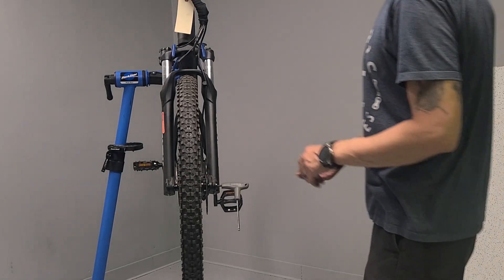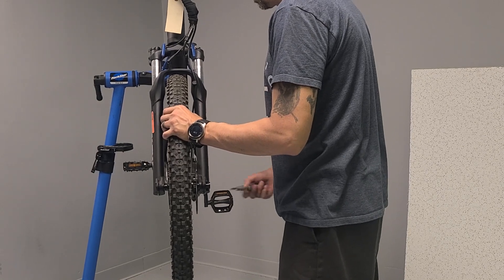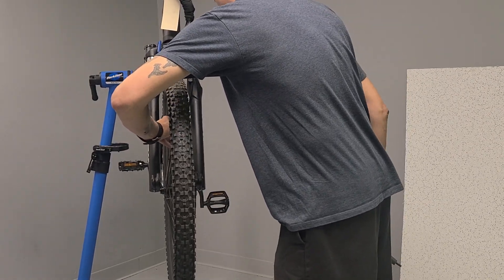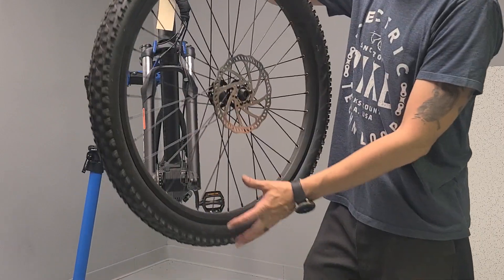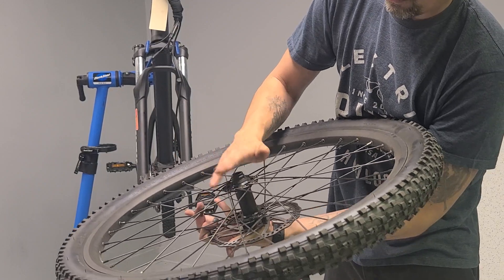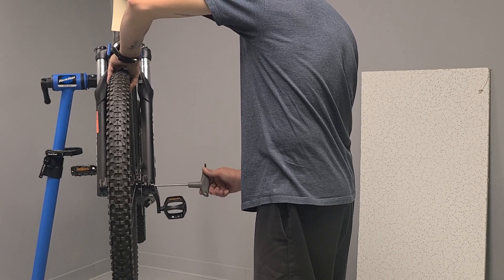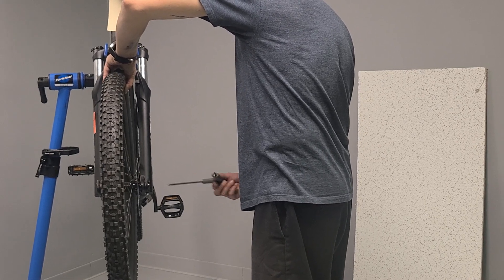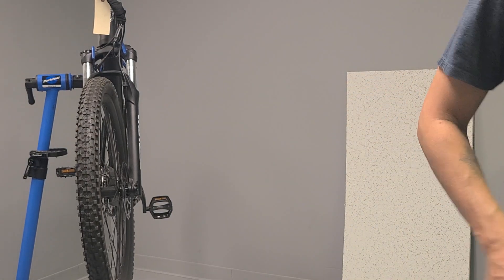Electric Bike Technologies | Removing the Front Wheel on the Electric Mountain Bike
In this video, we'll show you how to remove a thru-axle on the front wheel of an electric Mountain Bike. You will need a 5mm Allen key to remove the wheel.

Our staff receives your emails and voice messages outside of business hours and will always do their best to follow up as soon as possible.